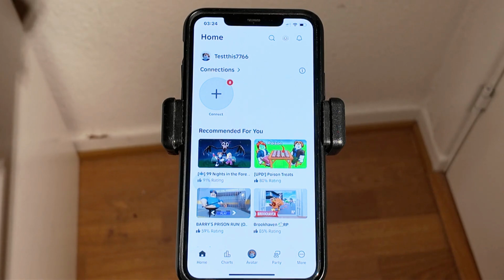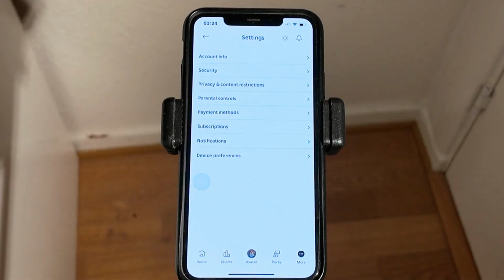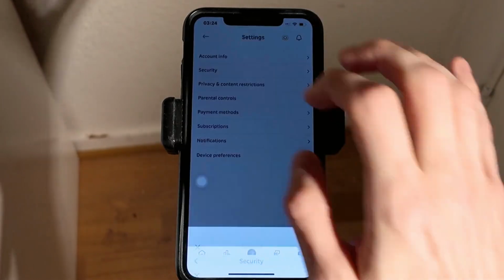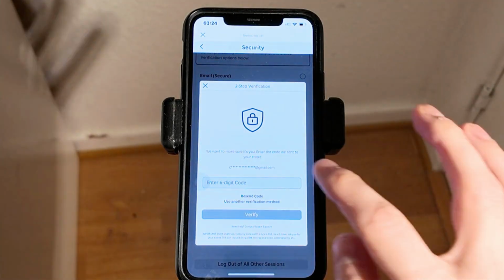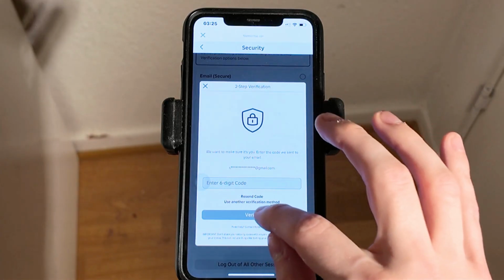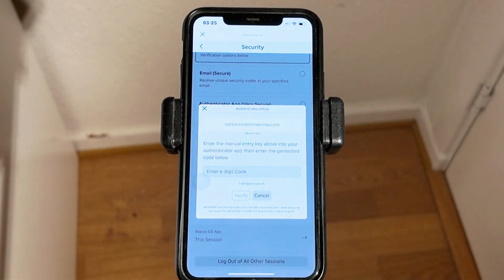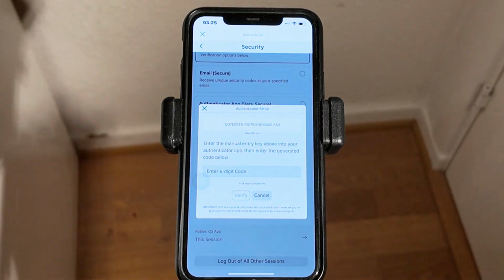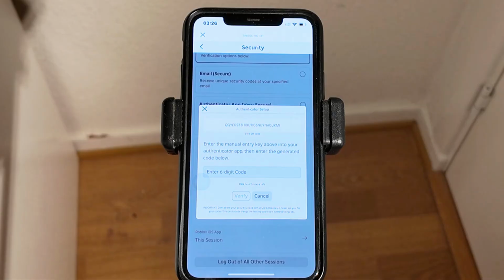How To Enable Authenticator App For Roblox Mobile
If you want to be able to enable an authenticator app for Roblox on mobile, then this video will be perfect for you!